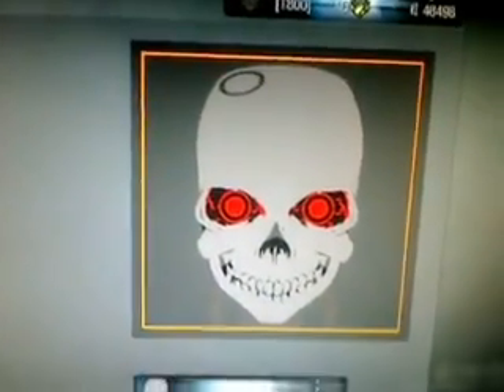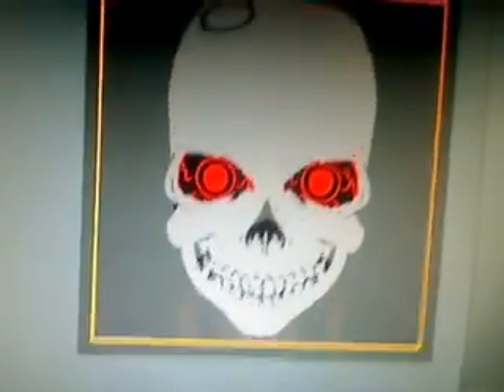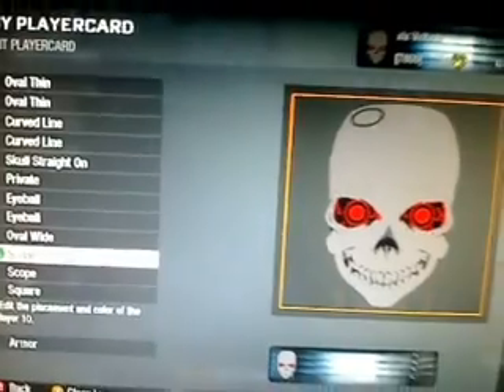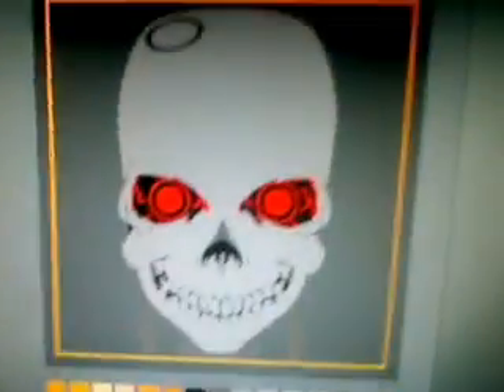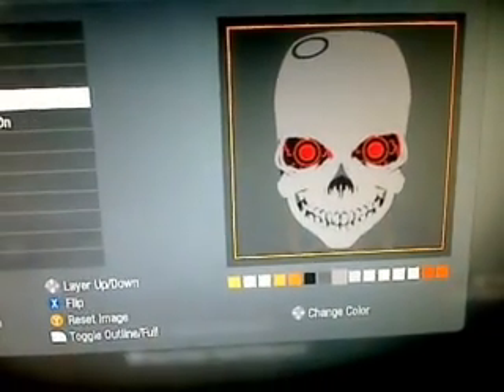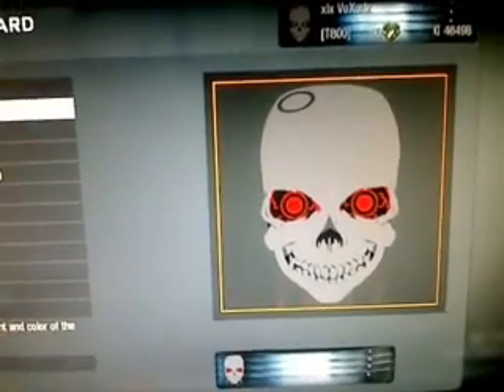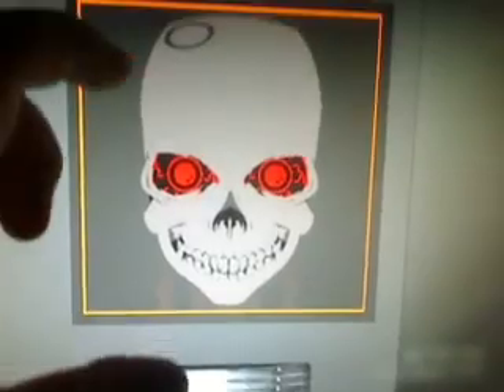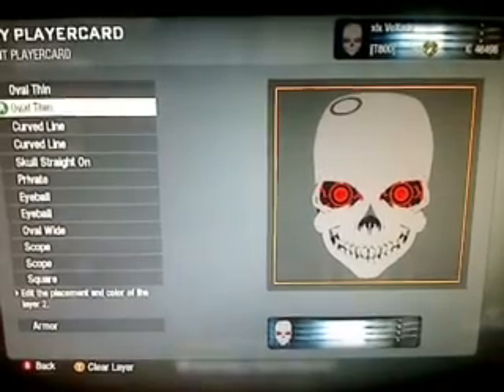Black Ops Emblem: Terminator Skull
From the famous Terminator films comes the classic skin-less T-800 Skull as a Black Ops custom emblem.  Enjoy!